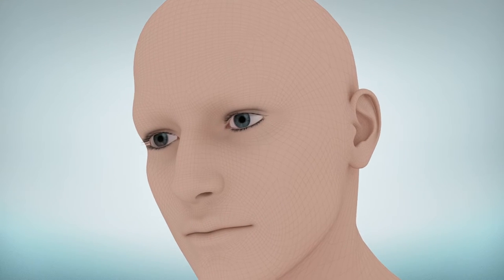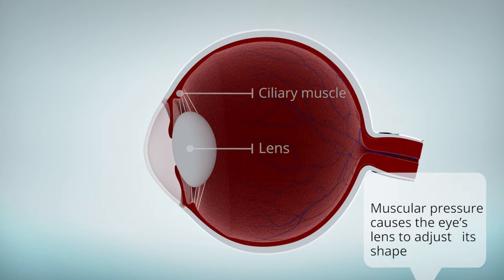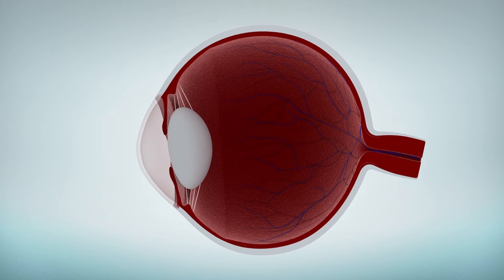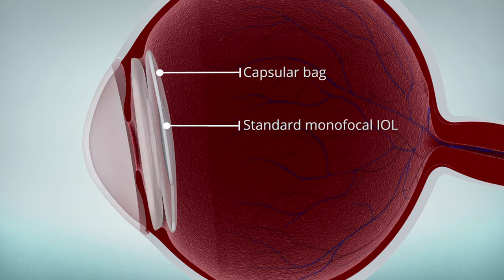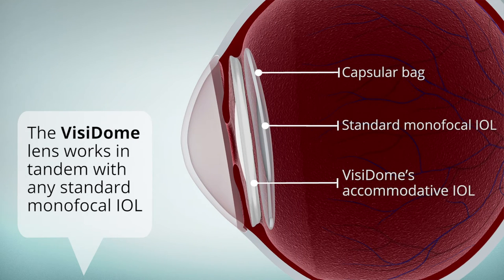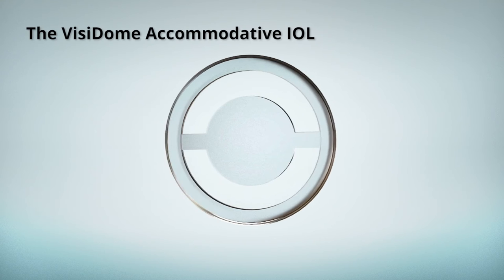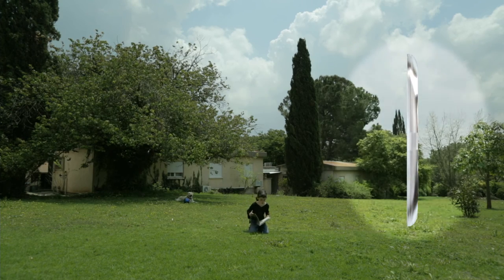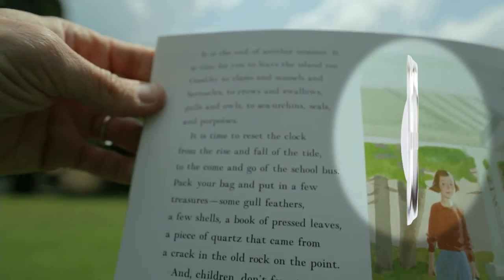VisiDome - סרט מוצר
VisiDome is developing an accommodative IOL that offers clear, spectacle-free vision at all distances. The Company’s innovative approach is its simple, effective design that efficiently exploits the eyes’ natural accommodating mechanism and overcomes existing flaws of premium lenses.